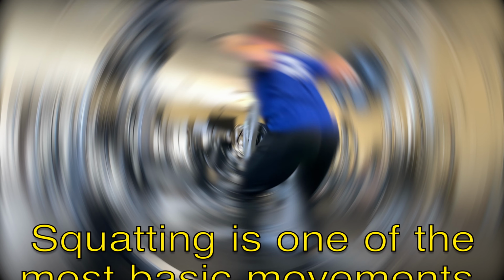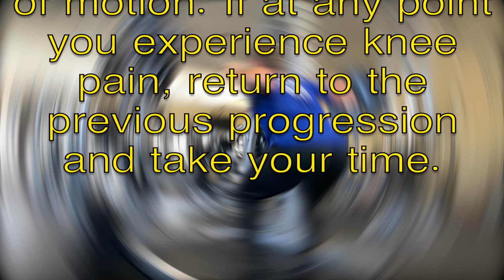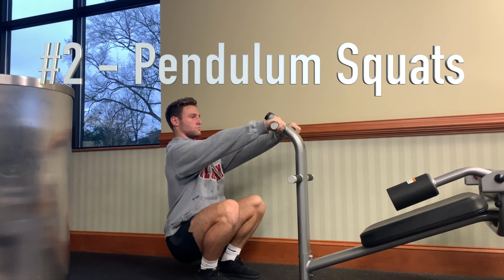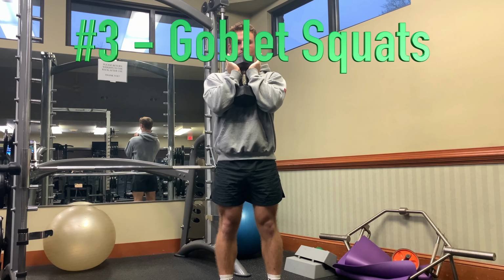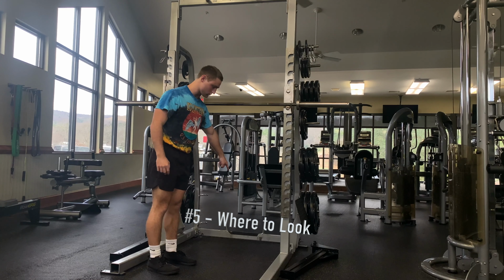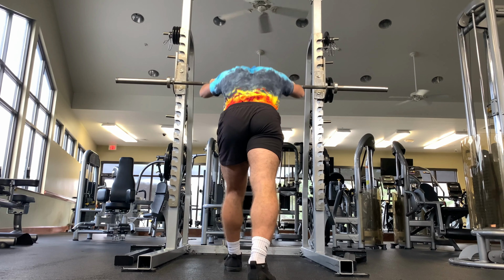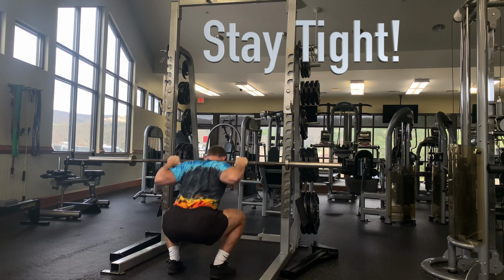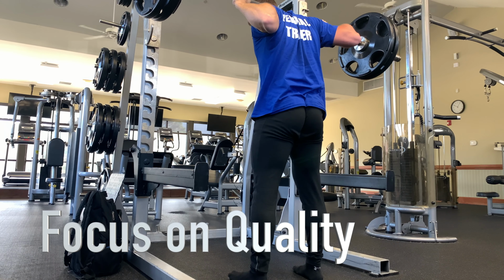Why Squats Are Amazing ( + How to do Your First ! )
Squats are amazing because they allow us to strengthen the entire body at once.

Here's a simple tutorial on mastering the barbell back-squat.